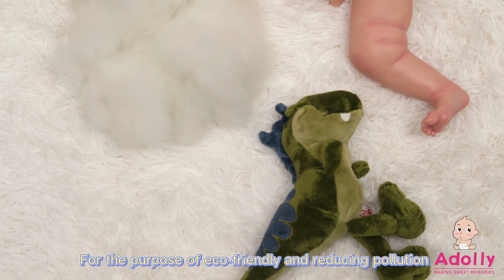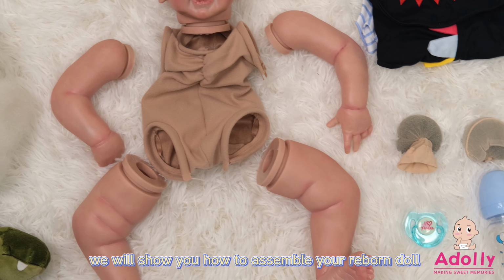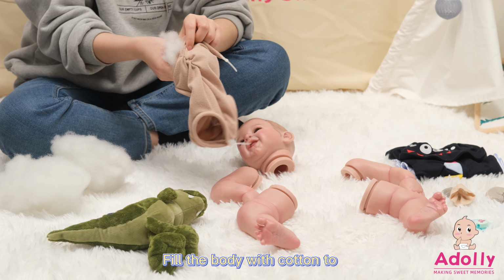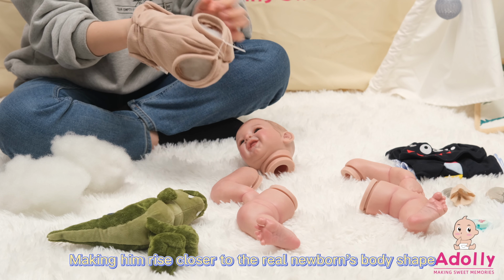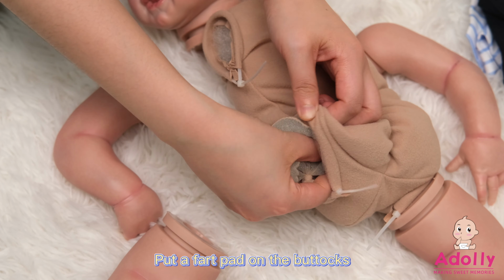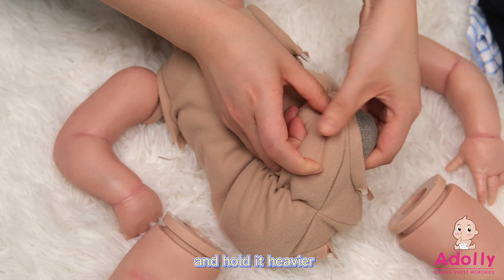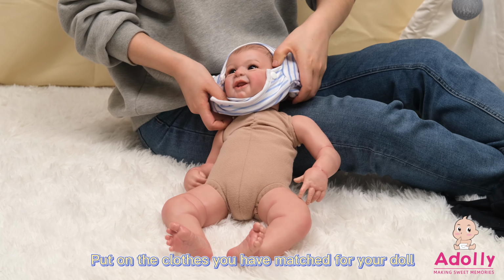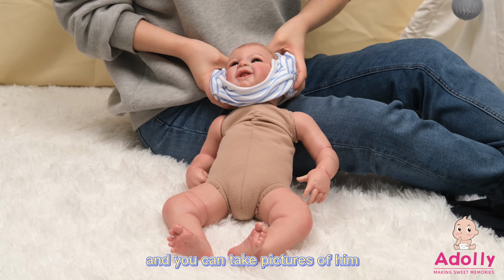Adolly Landon Assemble | How to Put Together Reborn Doll ?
📣📣📣Welcome to the Adolly ! 📣📣📣

🆕For the purpose of being eco-friendly and reducing pollution, Adolly offers another optional packaging solution. If you choose "semi-finished", we will send you the reborn doll unassembled. It only takes you a few minutes to assemble after you receive the parts. The biggest benefit of this method is to lower your purchase price and experience the joy of reborn dolls for yourself!

Learn how to put together a reborn baby doll !!!

welcome to join adolly facebook group, more real reviews , big coupons here!